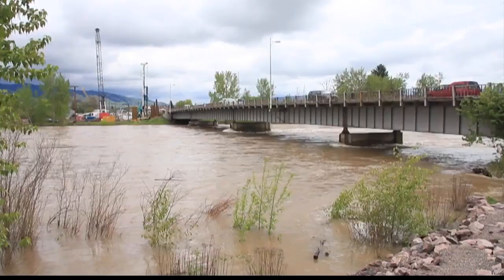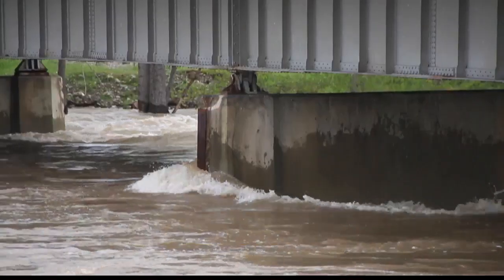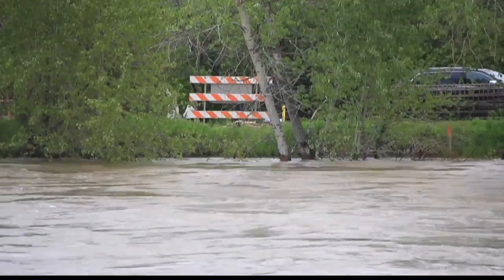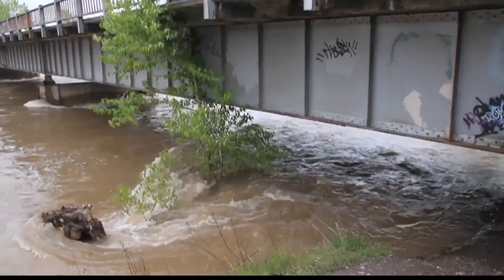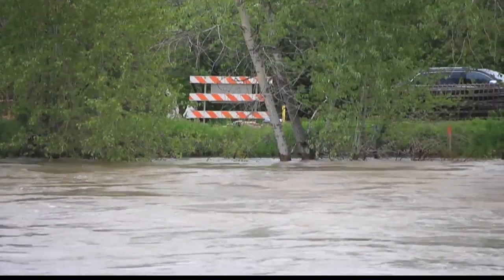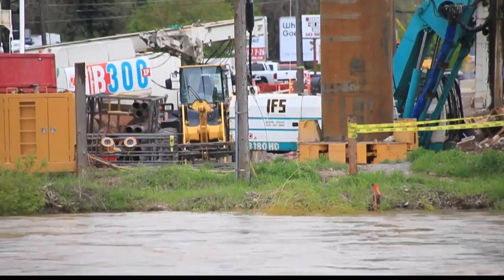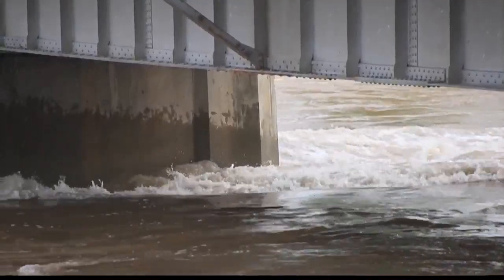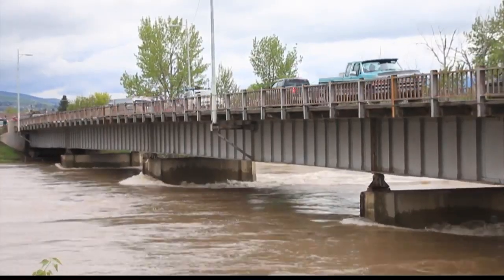Engineers monitoring high water impacts on Russell Street Bridge construction